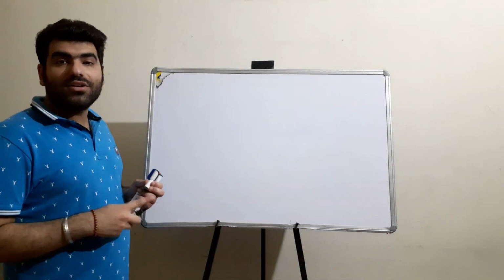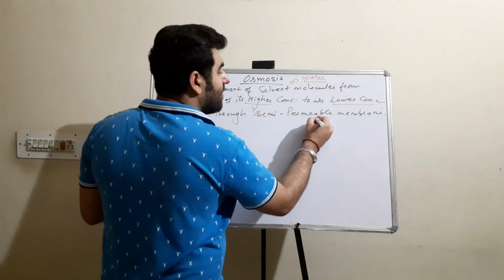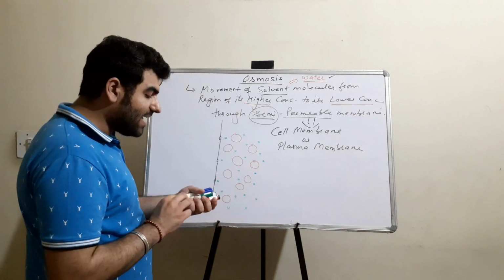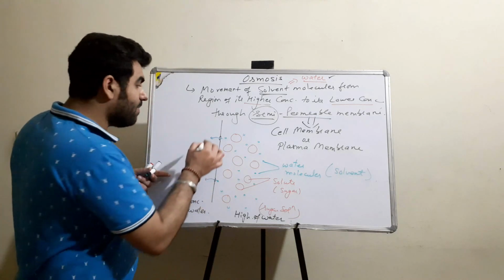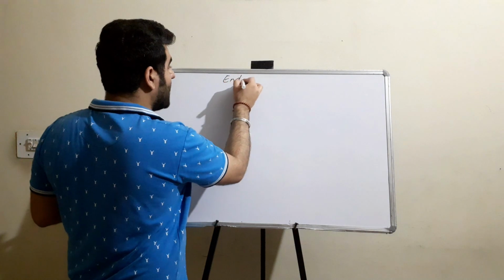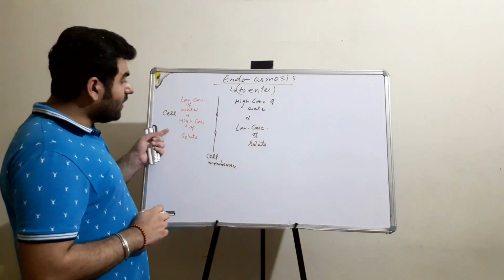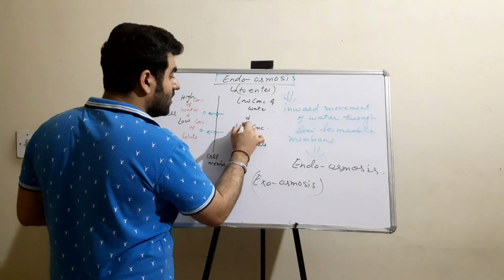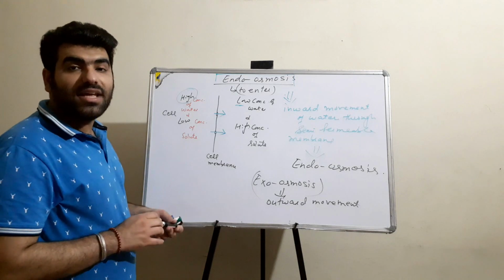Video 2 - Osmosis